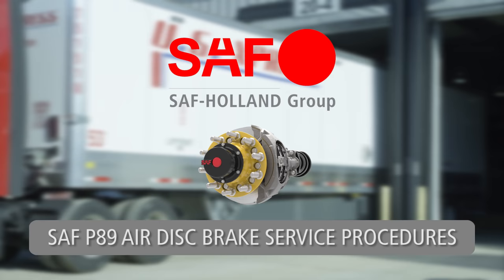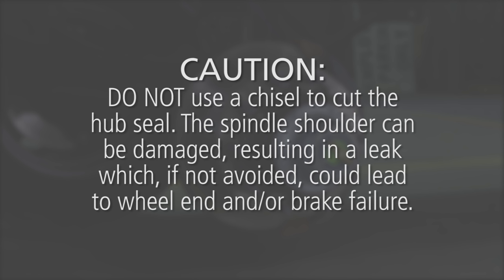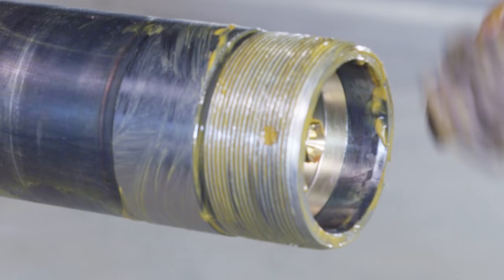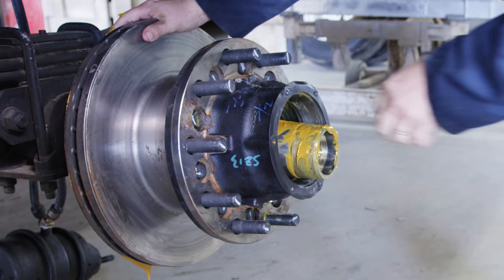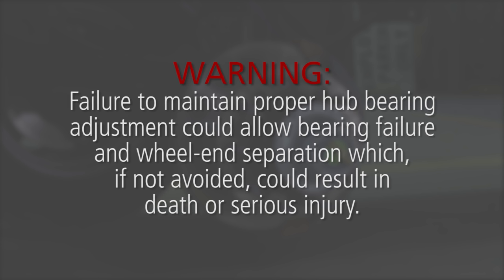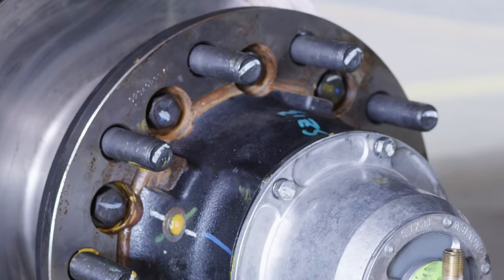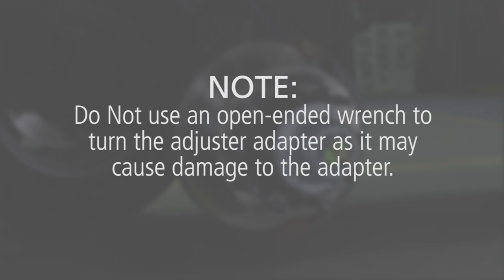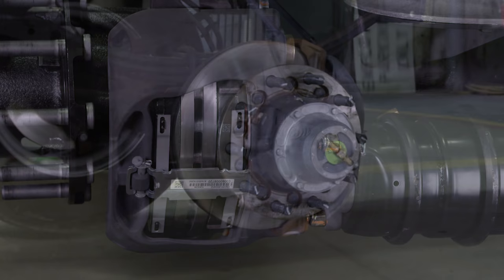SAF P89™ Air Disc Brake Rebuild Procedure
This video will show you the proper steps to perform while rebuilding your SAF P89™ air disc brake system.